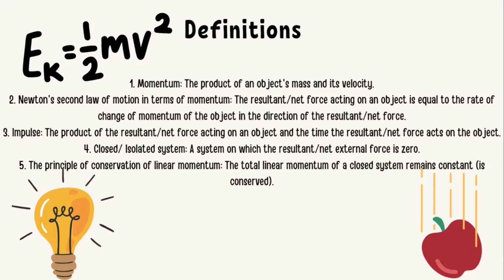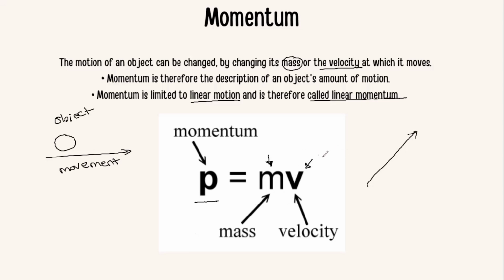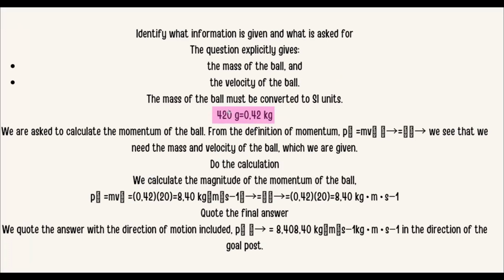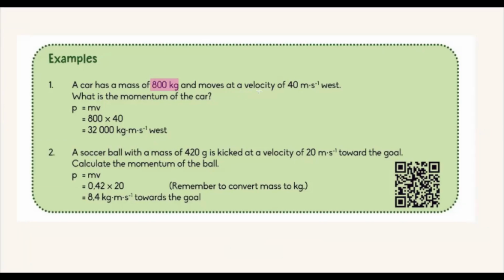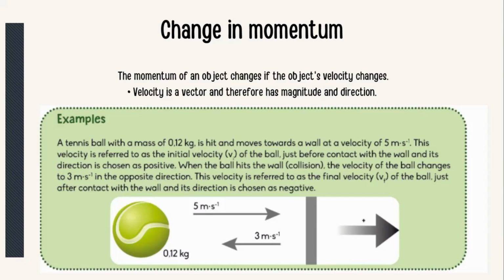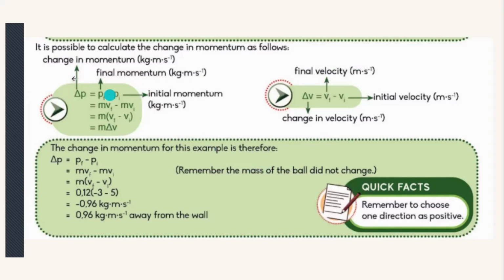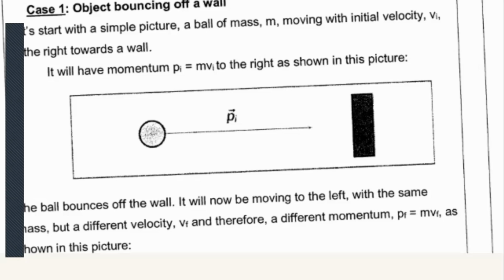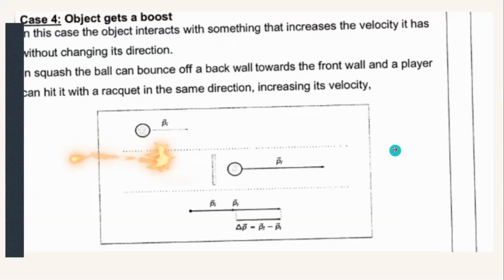Grade 12 Physical Science: Momentum part 1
📚Topics covered📚
Definitions
Momentum

💻Resources/Sources used:
Doc Scienta Physical Science: Physics Textbook
Step ahead learn support document 2022
Siyavula Textbook

Chapters
00:00 Introduction
00:25 Definitions
01:41 Momentum and 2 Examples
07:33 Change in Momentum
12:34 Different Momentum Scenarios